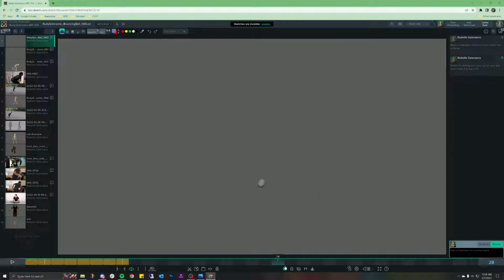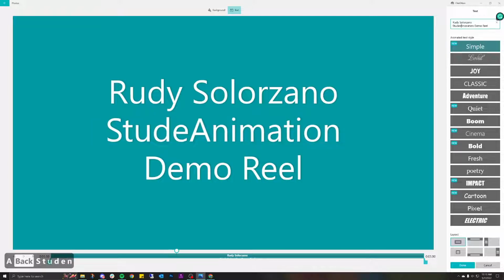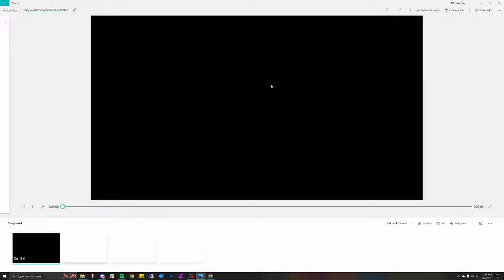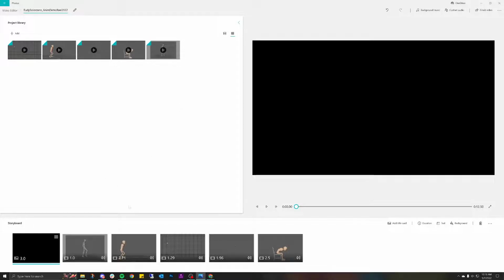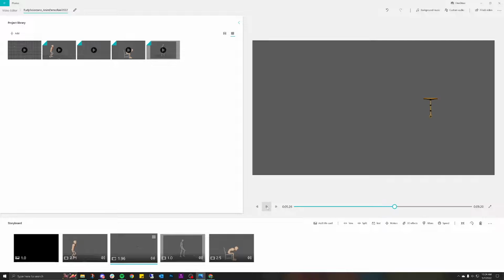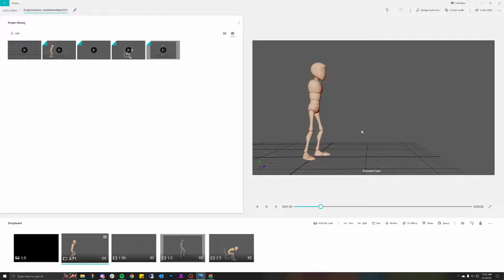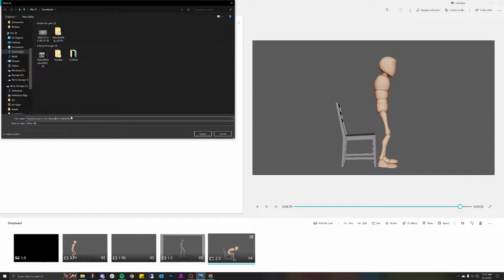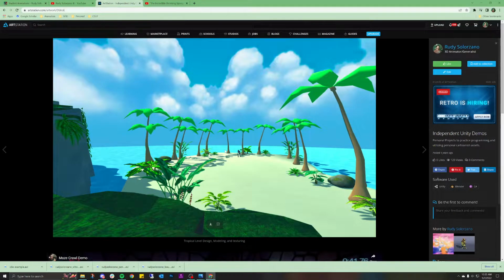Tips for Demo Reels and How to Make One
Here are some tips on how to make a successful animation demo reel, along with advice on how to make a portfolio in general.